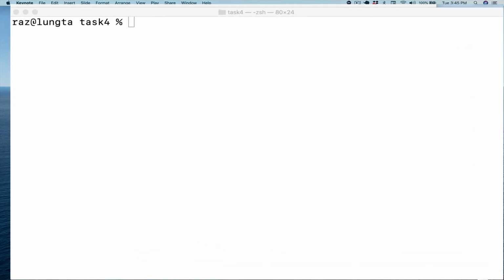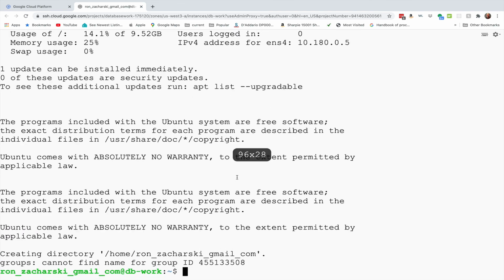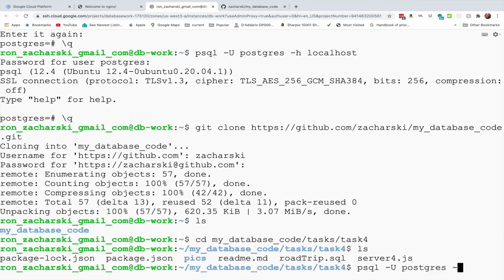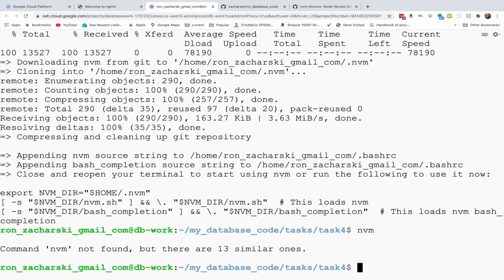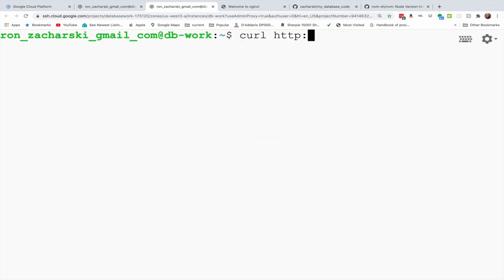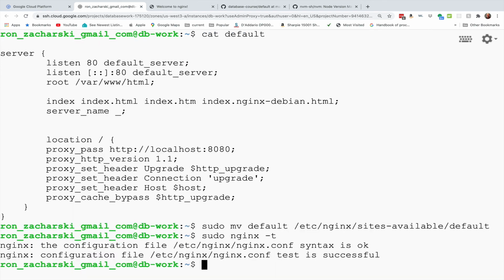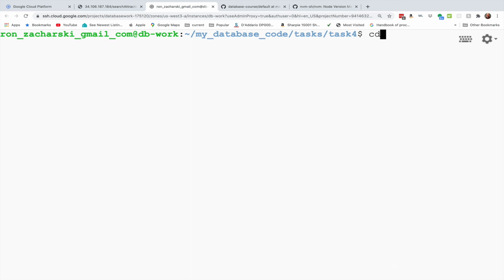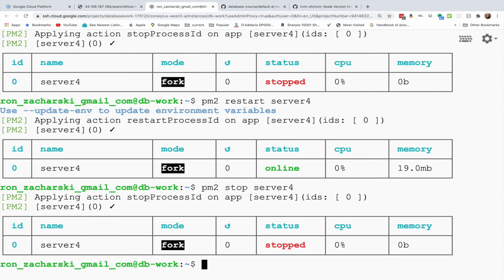Deploying NodeJS apps to a Google Cloud VM